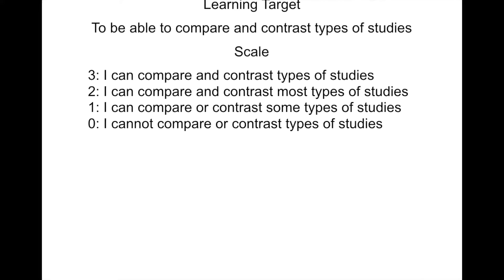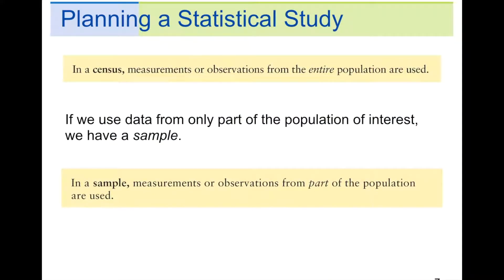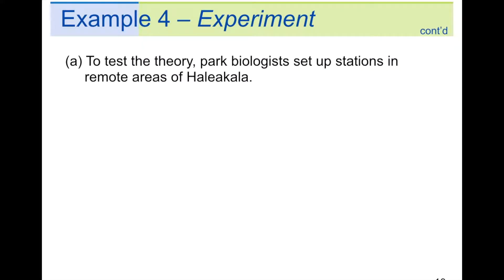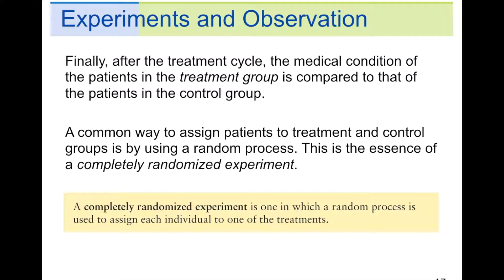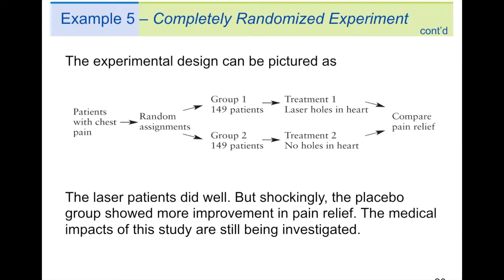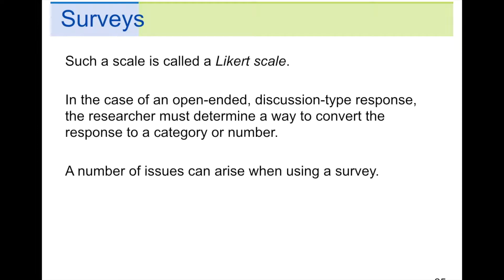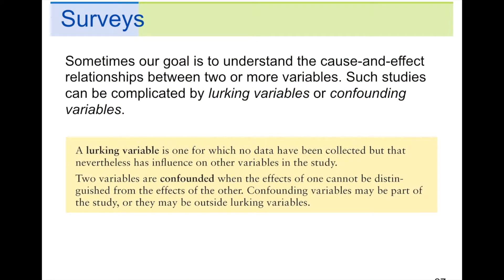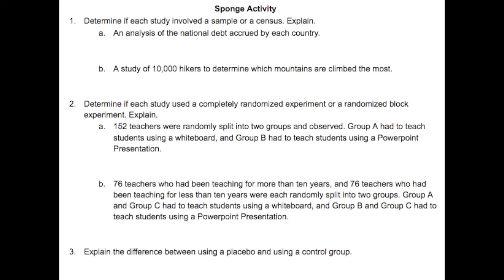Introduction to Experimental Design